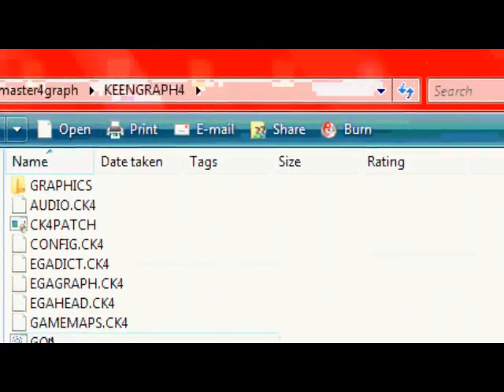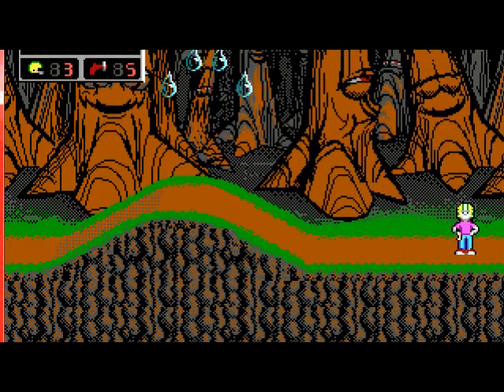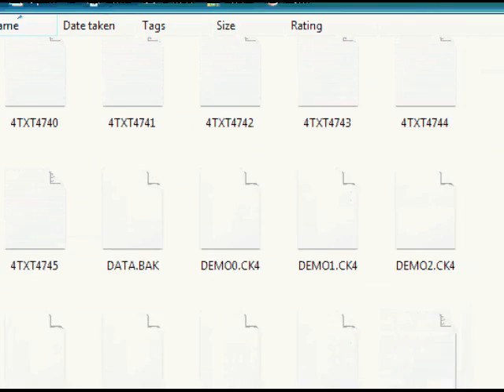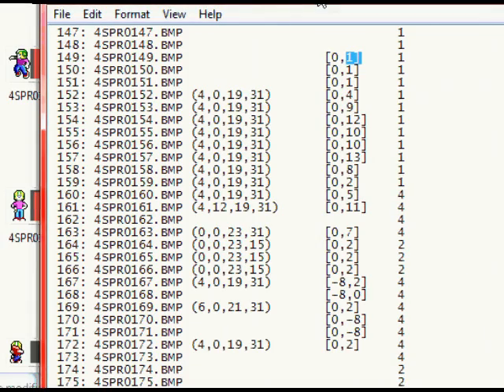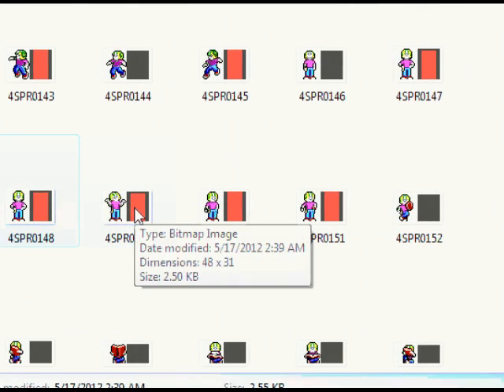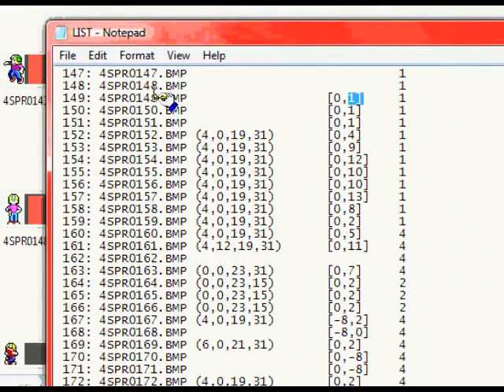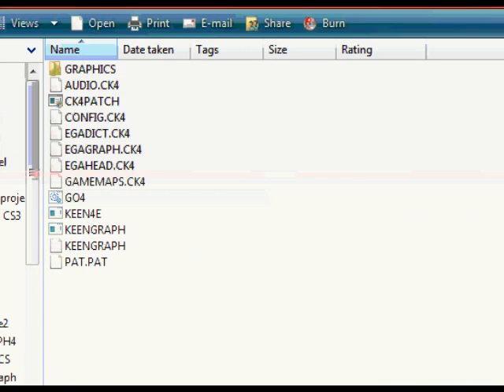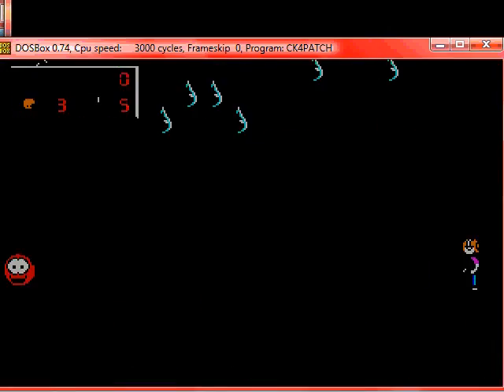A strange bug squashed!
szemi brought this bug to the attention of the forum. I said I'd check into it but...got sidetracked. Now that I am switching from modkeen to KeenGraph, in hopes to save time, this problem became an big issue for me as well. This is something of a video tutorial of how I resolved this problem/made this bug go away.